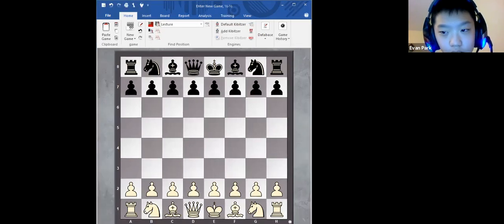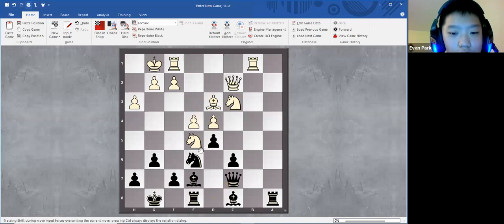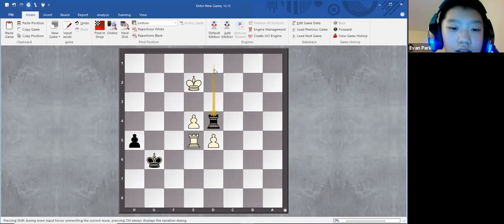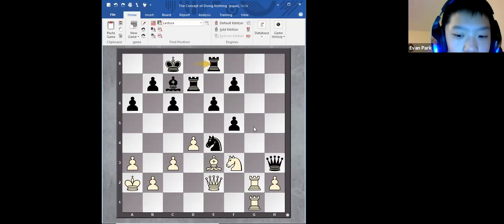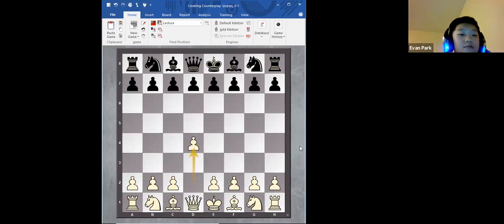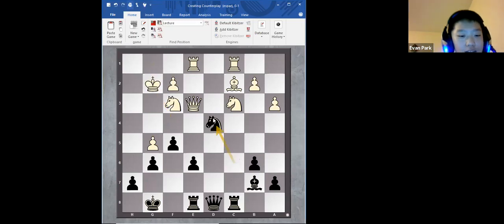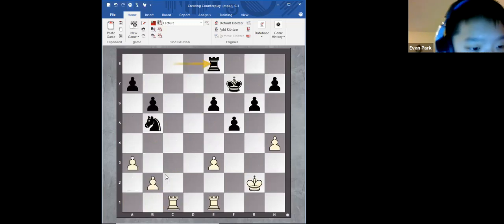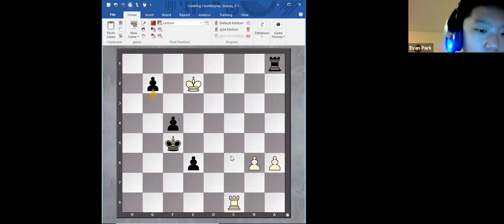PCC June Lecture with NM Evan Park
NM Park achieved master at age 11 years and 2 months after playing chess for about 3 years and 4 months.  His current rating is 2305.  He is now the highest rated K-12 scholastic player in the state of Pennsylvania. NM Park is a member of the 2019 and 2020 All America Chess Teams. He's also represented the U.S. in the World Cadets Chess Championships from 2017, 2018 and 2019, and tied for 3rd (5th after tie break) in the U12 section in 2019.